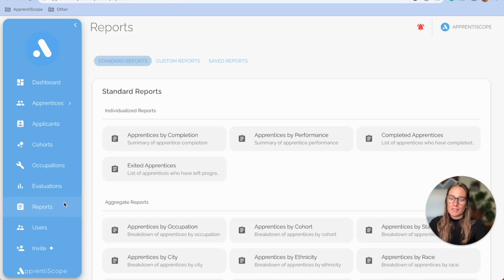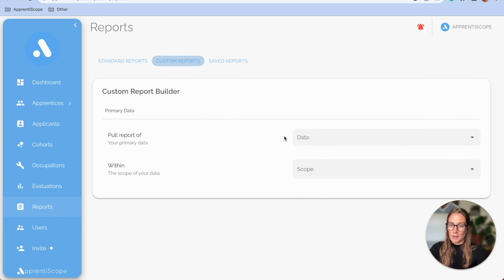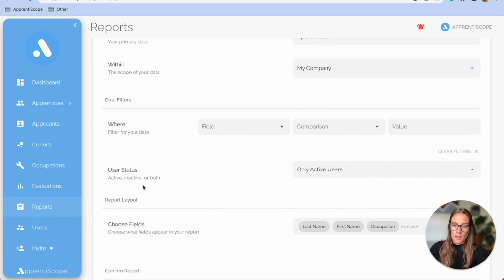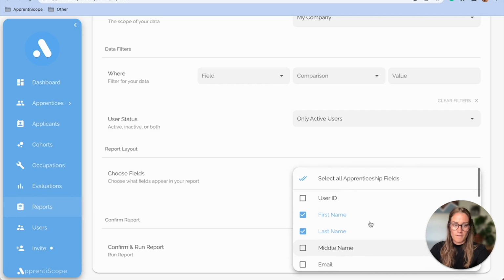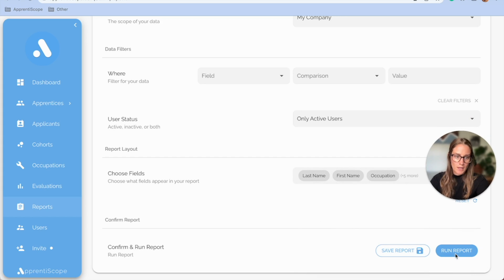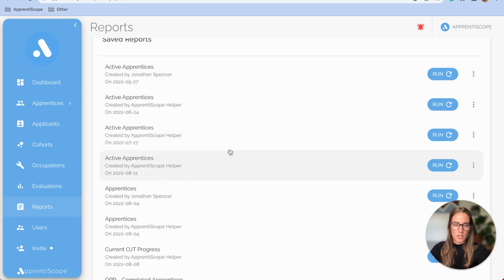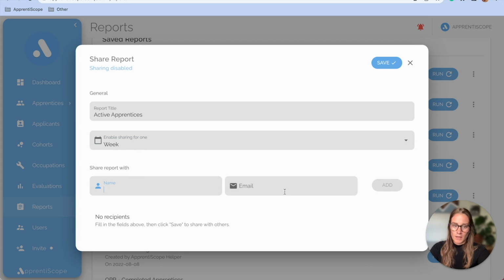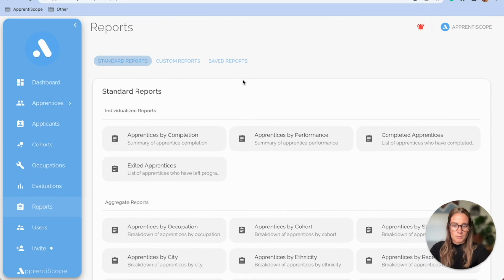How to run Custom Reports | Administrator Tutorials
Administrator user accounts can manage all things Registered Apprenticeship for one employer location. Manage users (applicants, apprentices, mentors & supervisors), track OJT & RTI hours, and run reports all from one account. In this series, we will walk you through each feature of your Administrator account and how to use them.

Note: if you aren't able to do some of these functions, please check with your administrator to make sure you have the correct permissions.